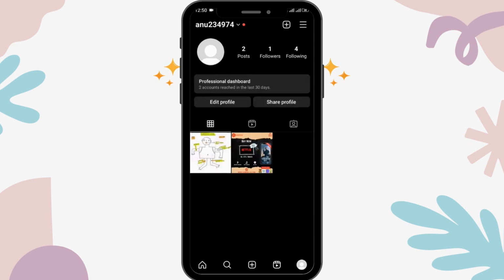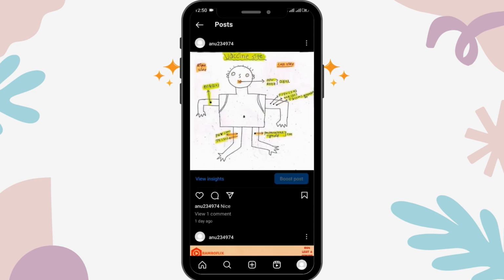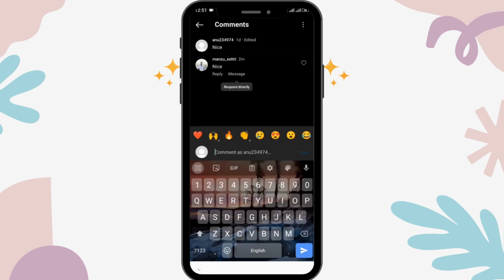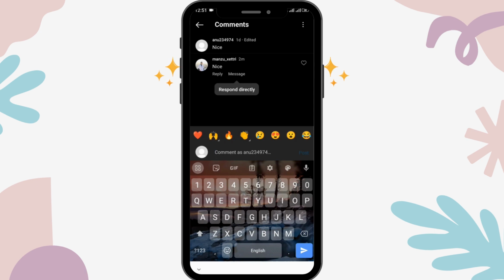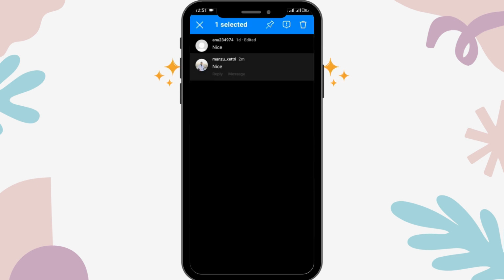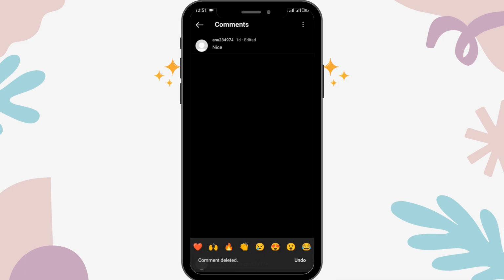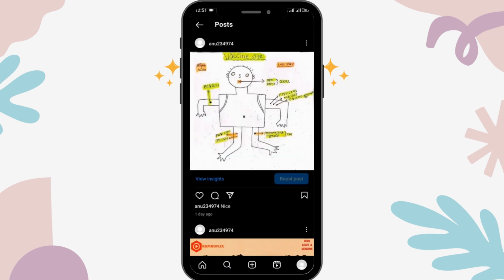How To Delete Comments On Instagram?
Welcome to QuickFixTutorials! In this tutorial, we'll guide you through the process of deleting comments on Instagram. Whether you want to remove unwanted or inappropriate comments from your posts or manage comment moderation on your account, we've got you covered. Learn how to delete comments on Instagram quickly and effectively to maintain a positive and engaging environment. We'll explore different methods, including deleting comments on your own posts and removing comments from other users' posts. Join us and discover how to keep your Instagram comments section clean and respectful!

Timestamps:
00:12 - Introduction to Deleting Comments on Instagram
00:35 - Deleting Comments on Your Own Instagram Posts
01:00 - Removing Comments from Other Users' Instagram Posts